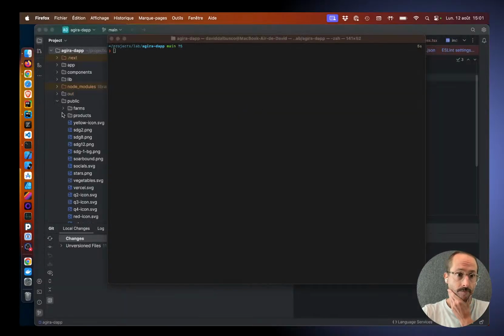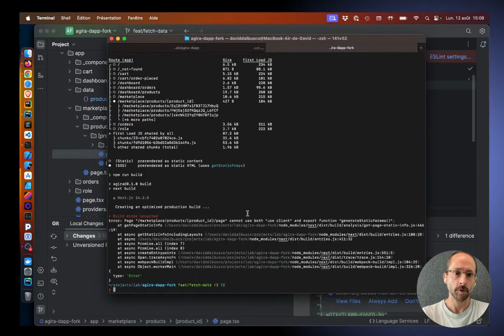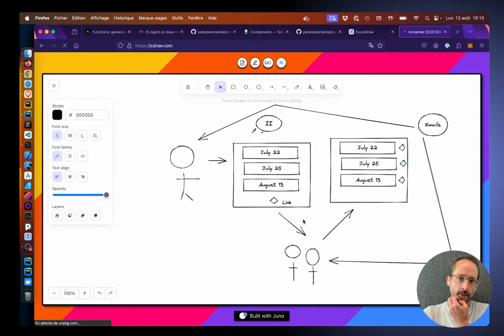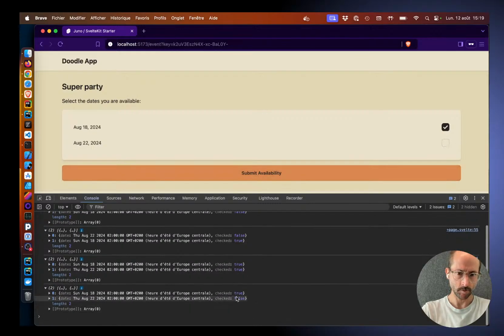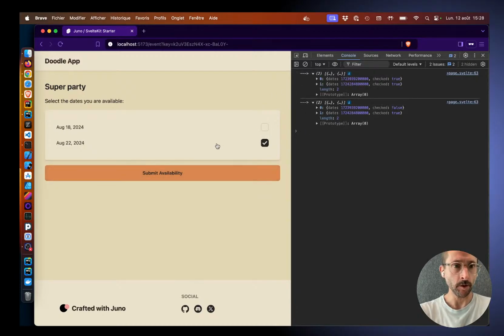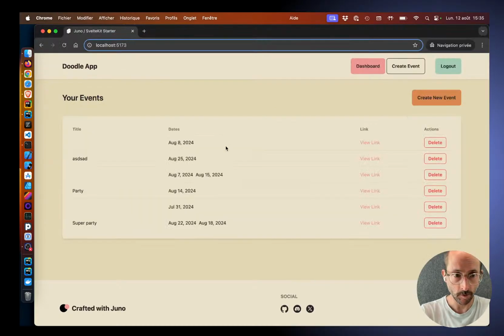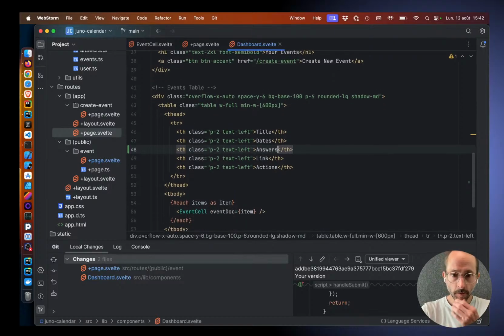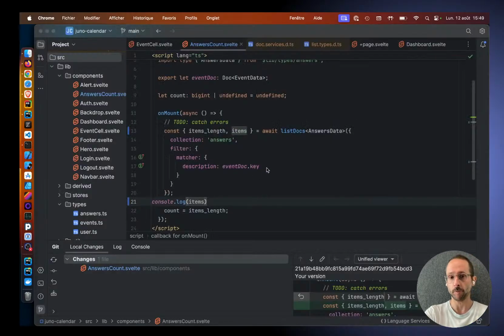Juno Live 6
In this livestream, we continue enhancing the calendar app by adding two new features: enabling users to select dates for their availability and allowing them to submit their names when providing responses.

Timestamps:

0:00 Introduction to the live stream
1:06 Troubleshooting and fixing the issue identified in the Next.js template project code
8:45: A recap of the progress on the Doodle calendar project
10:40 Reviewing the new UI changes on the Doodle calendar project
13:36 Merging the Pull Request (PR) for the new UI code
15:00 Brainstorming on the new feature for submitting availability/implementing the feature for attendees to submit and confirm their availability
32:30 Testing out the feature for users to submit their date of availability
33:00 Implementing a feature to allow users to submit their first and last names for the event
42:00 Implementing a feature to allow the creator of the event to view the number of submissions for the event attendees
53:08 Upcoming weeks tasks and final remarks